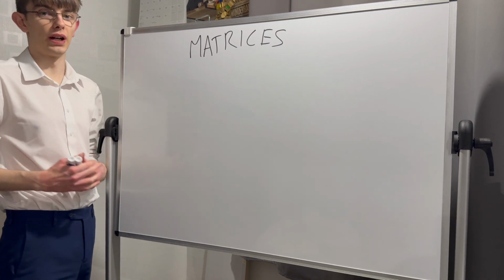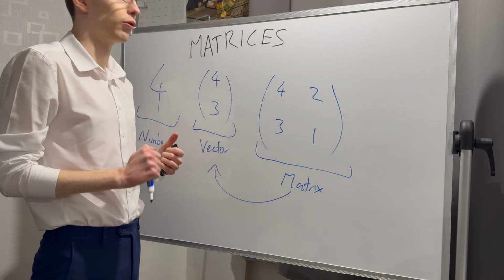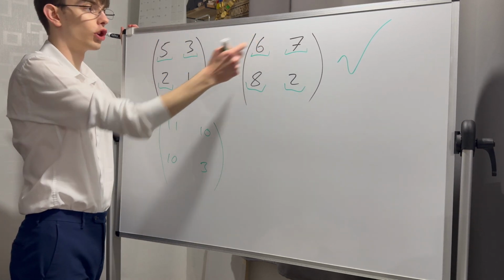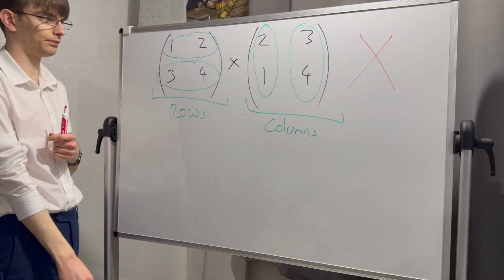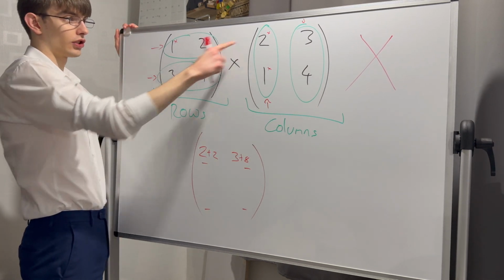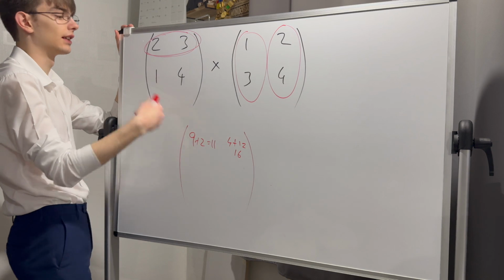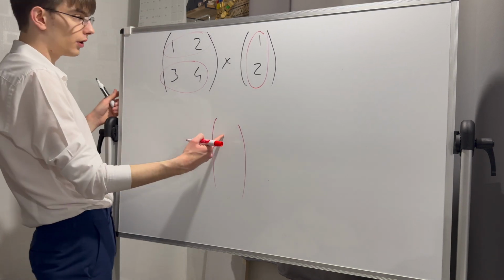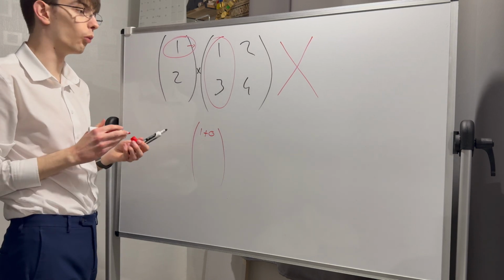The BASICS of Matrices | A Beginners Guide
A beginners guide to Matrices. Suitable for GCSE or A-Level Further Maths (Core1 Chapter 6), or anyone who is bored.